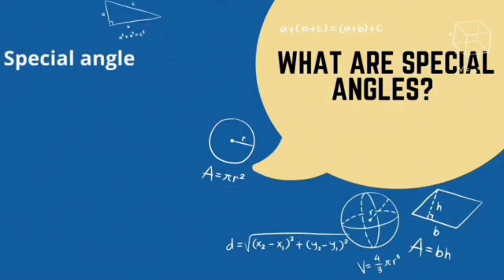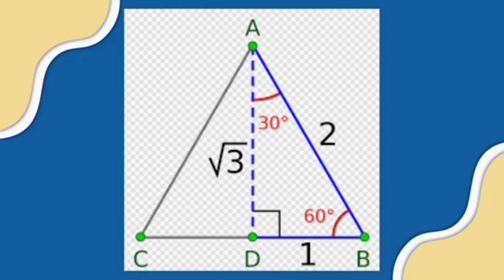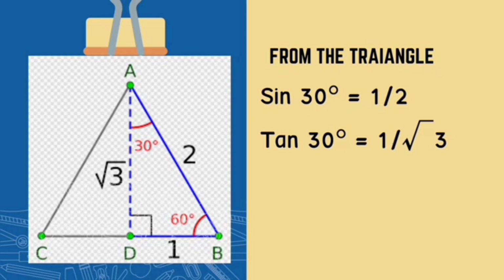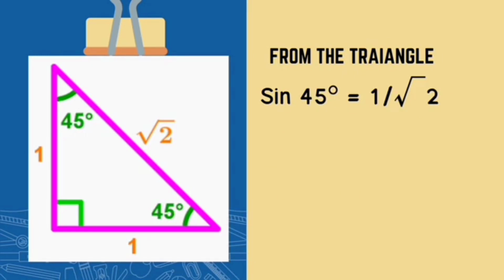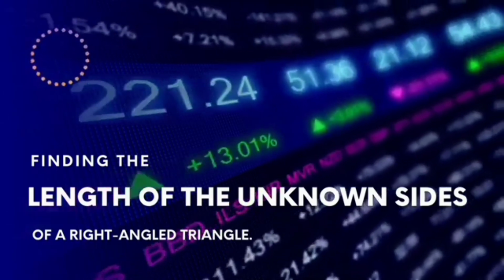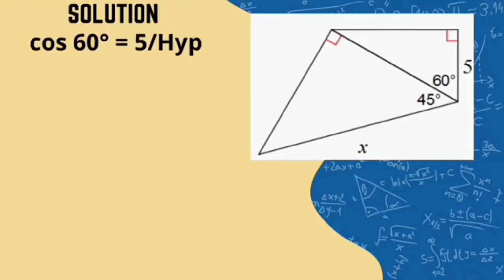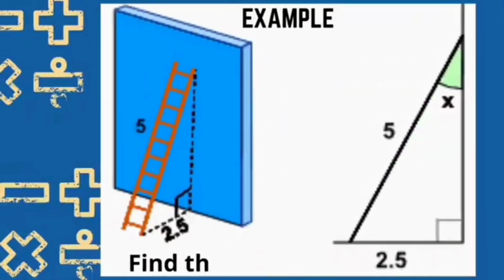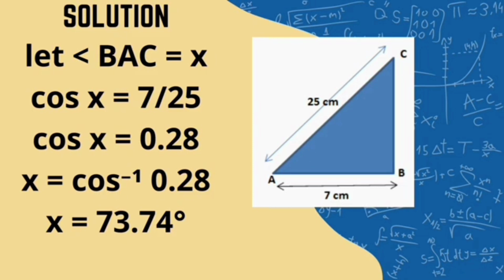Trigonometry 2 (SS1)